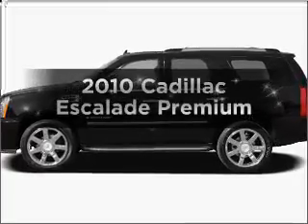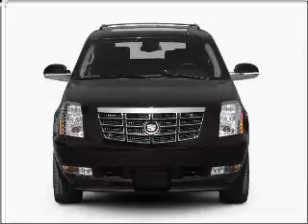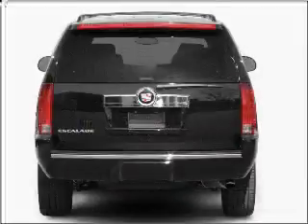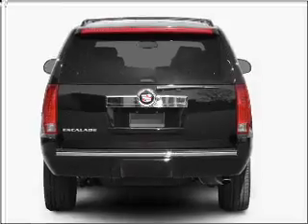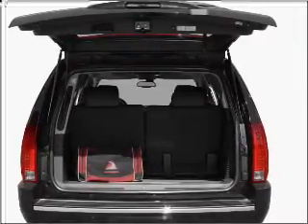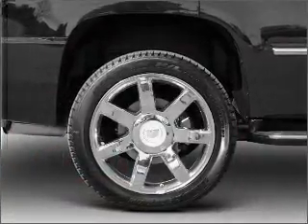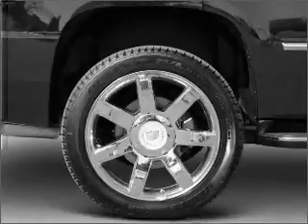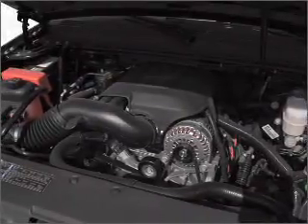2010 Cadillac Escalade - Dothan AL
Year: 2010
Make: Cadillac
Model: Escalade
Trim: Premium
Engine: 6.2 liter 8 cylinder 16 valve
Transmission: 6-Speed Automatic
Color: Gold
Mileage: 6
Address:
4886 Montgomery Hwy